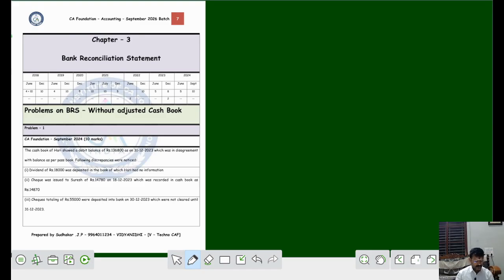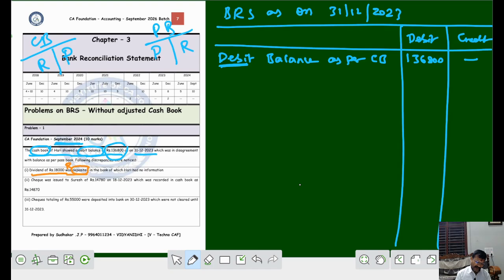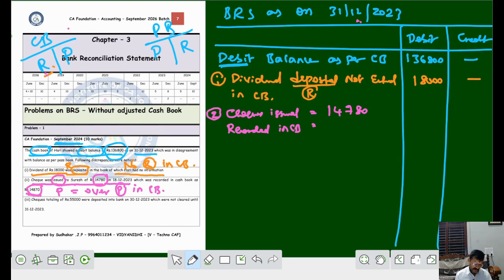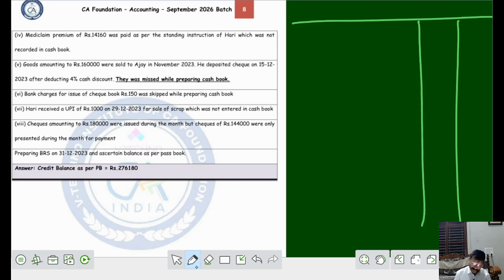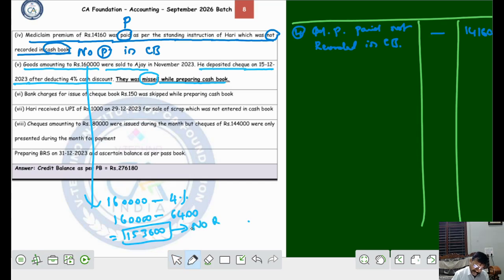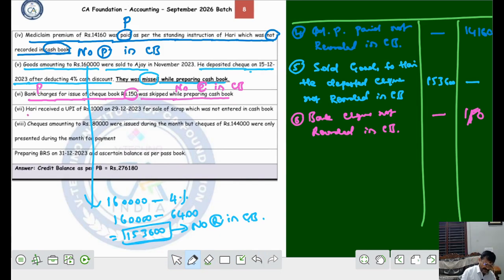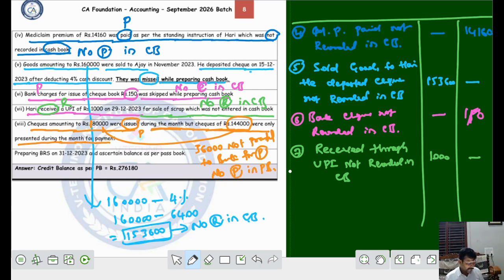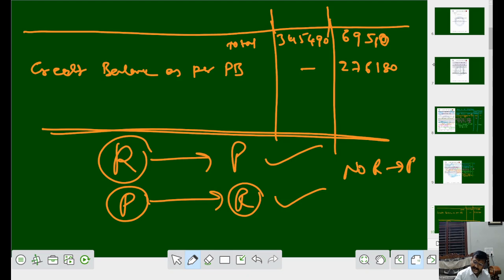CA Foundation - BRS - Problem 1 (September 2024) - Problem 1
For question use the below link

For answer use the below link